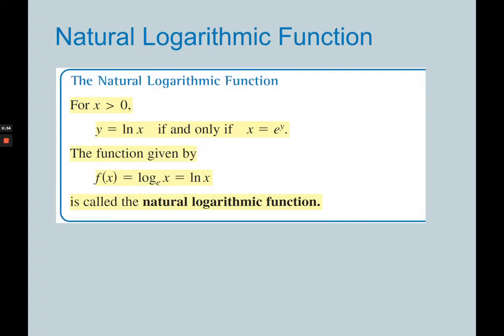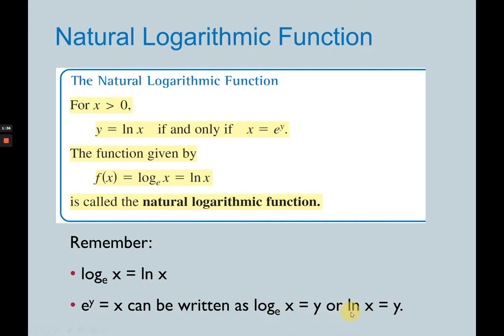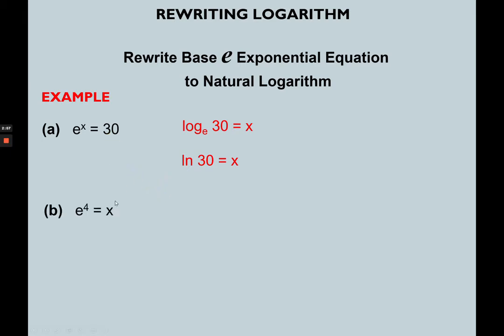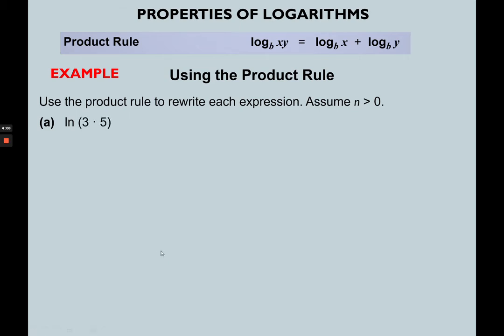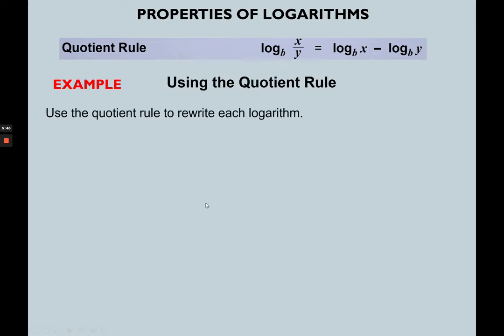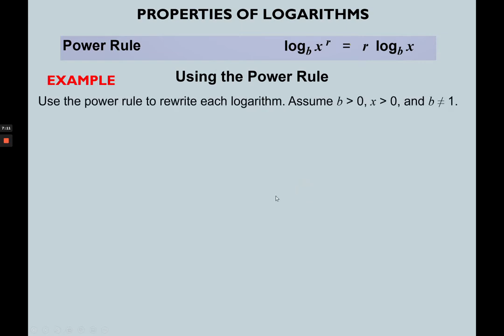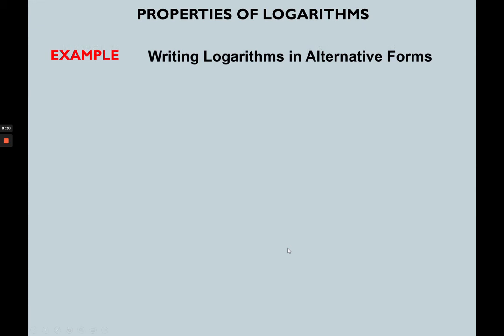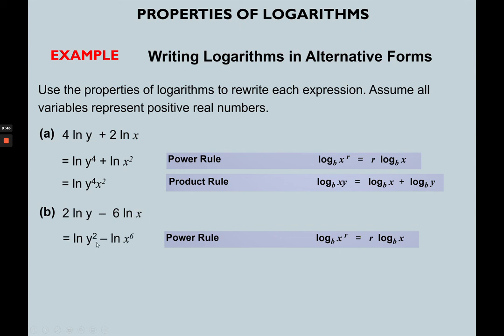Natural Logarithm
- Writing Base e Exponential Equation to Logarithmic Equation
- Properties in Natural Logarithmic Equation